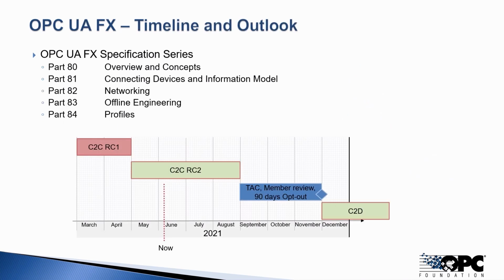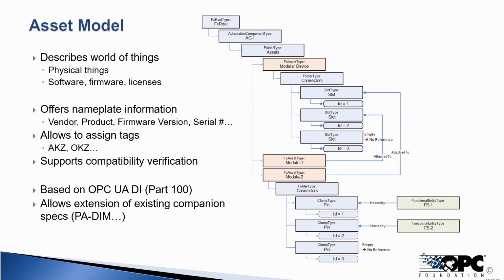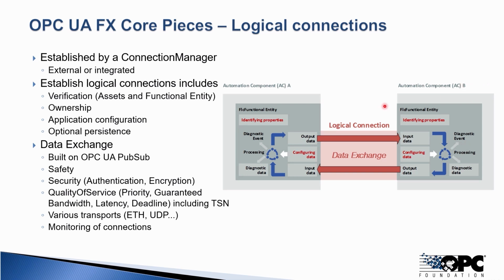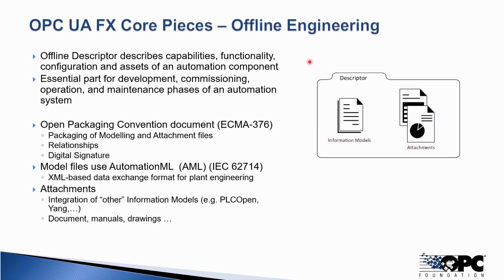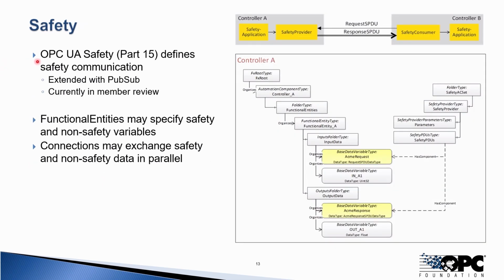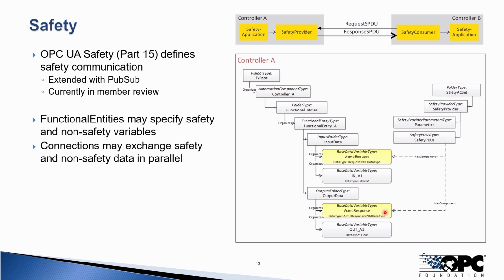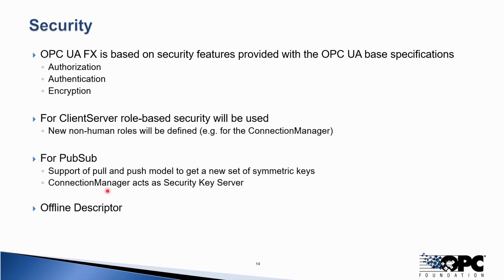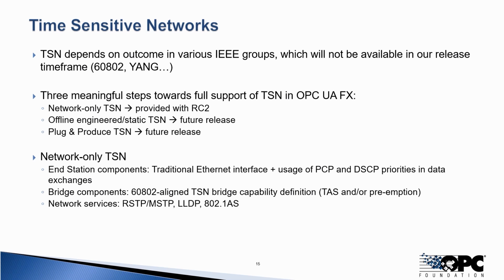2 2 2021 OPC UAFX Specifications Biehler Majcher